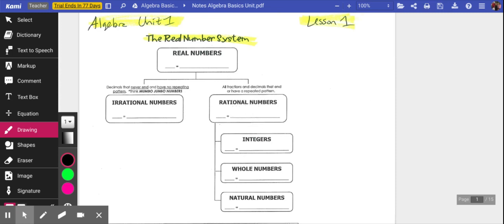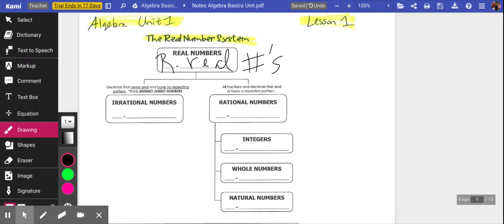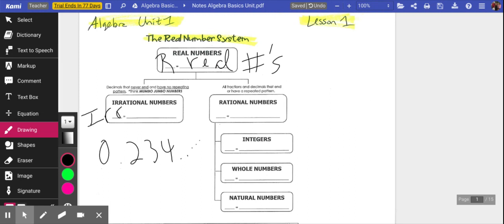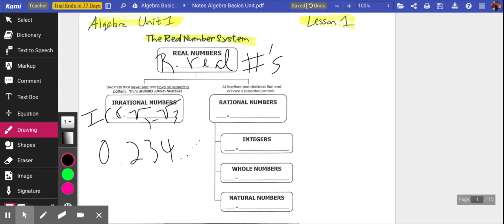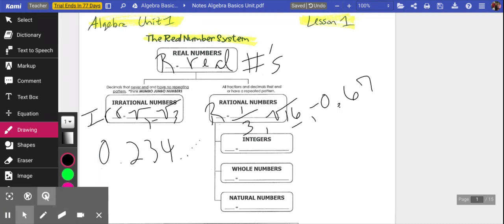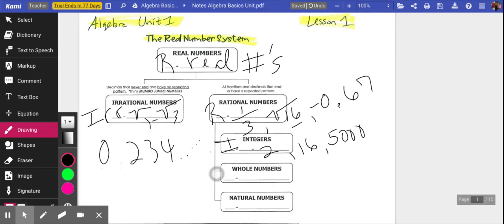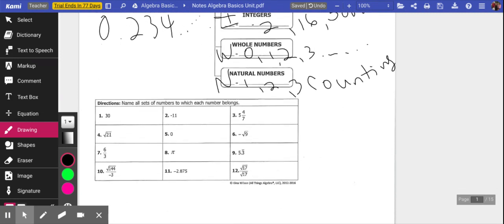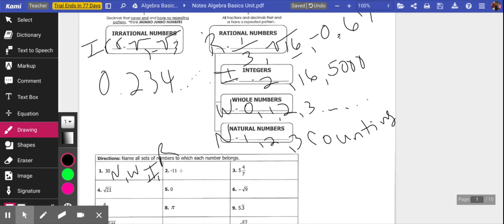Lesson 1 Algebra Unit 1